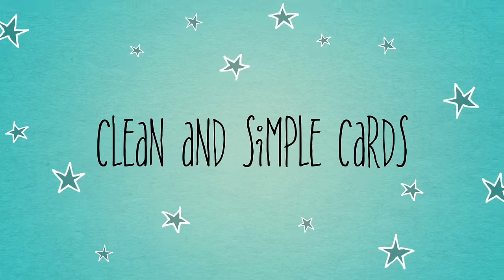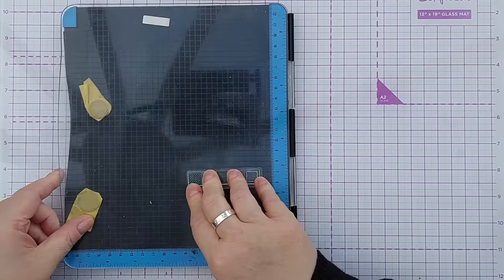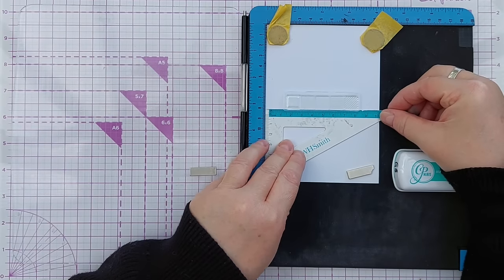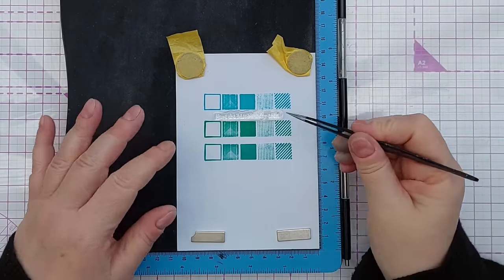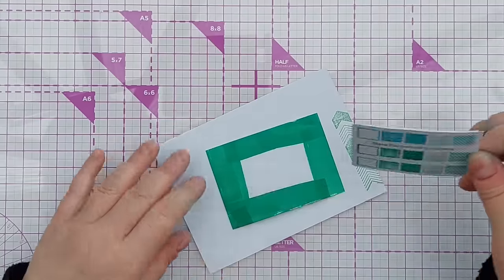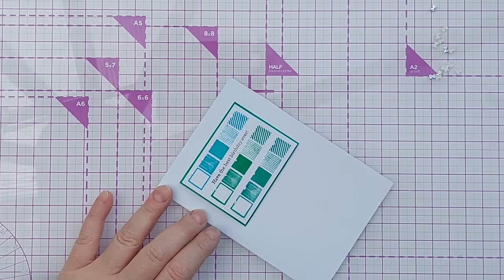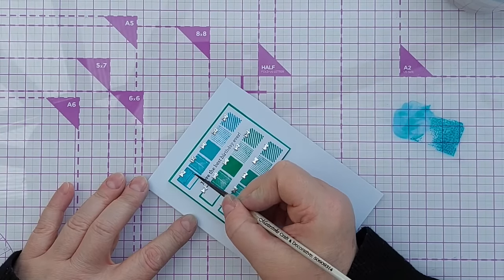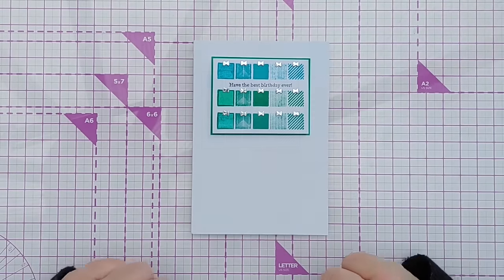Using SIMPLE SQAURES for a Clean and Simple Birthday Card [2024/95]